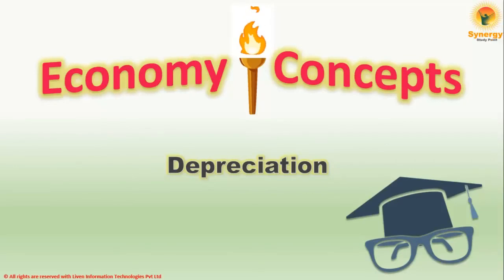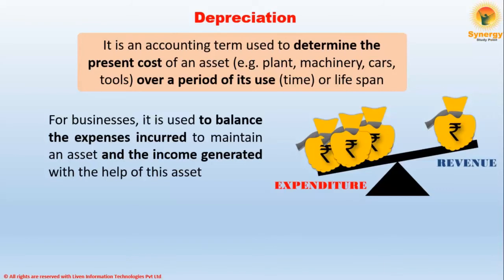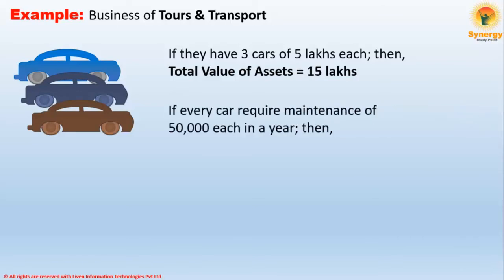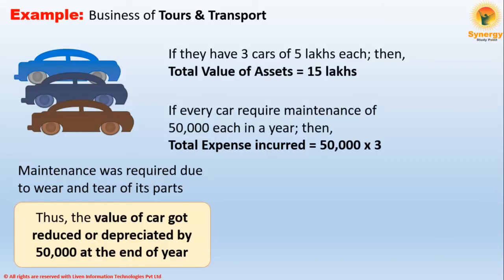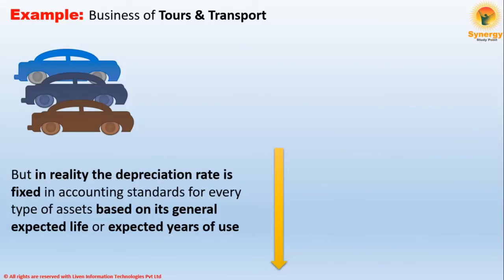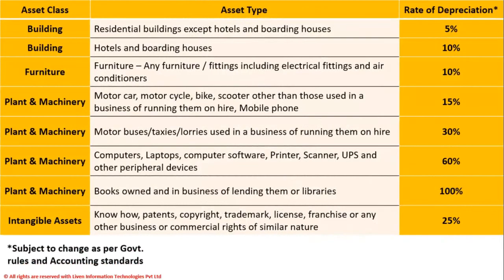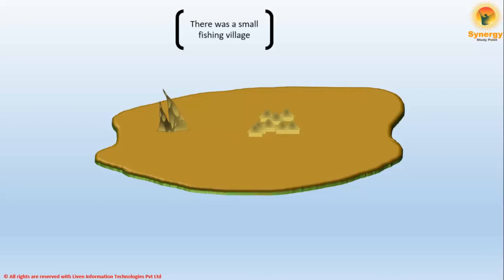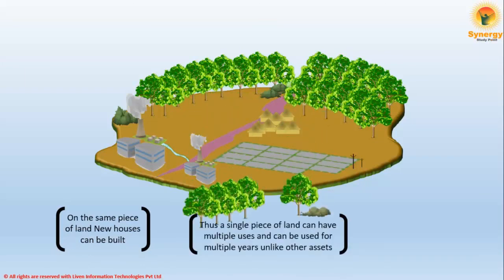Concept of Depreciation: explained with example + Why value of Land does not depreciate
Concept of depreciation of fixed assets and how it impacts your Profit or Loss, Cash Flow, the fluctuations in international markets and other related concepts.

Let us understand Depreciation in terms of Accounting and also introduce ourselves to concepts of Appreciation & depreciation of currency
There are many terms which we come across while we do our study. Many times we find it difficult to understand the exact meaning of these terms. In exam, questions will not come directly on these terms. But their better understanding will improve the quality of your answers. In this video series named "Concepts", we are focusing on such terms which will help you in further studies.
Synergy Study Point, as a UPSC Coaching Institute, strive to have an undivided focus on creating success stories as the Unique Selling Proposition. Located at the education hub Pune, Maharashtra, Synergy is undoubtedly a leading coaching institute for Civil Services (UPSC) and State Services (MPSC) Examination, in India.  In past 11 years, with the focus on quality teaching, we have created unparalleled track record and 500+ success stories in Civil Services (UPSC) and State Services (MPSC) Examination. Teaching is a noble profession; we are committed to its values. We truly feel that the field of education needs to maintain its sanctity even with more caution during such changing times. We at ‘Synergy’ intend to ignite minds of thousands of capable and deserving young graduate population of the nation and guide their aspirations to succeed in competitive examinations to its conclusion.